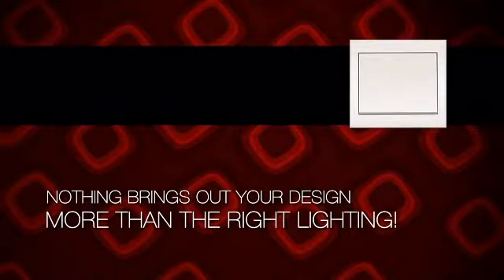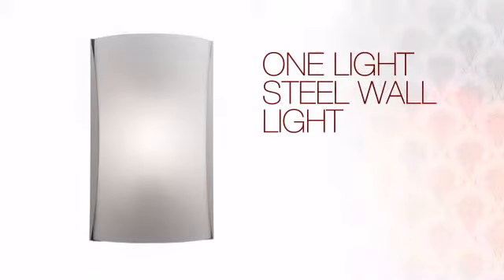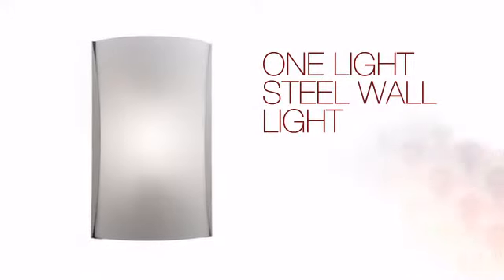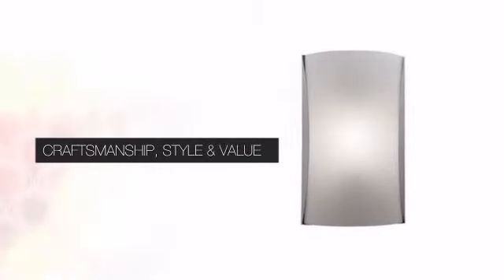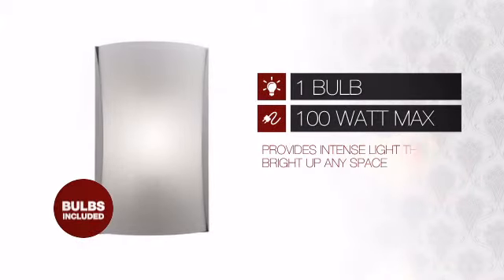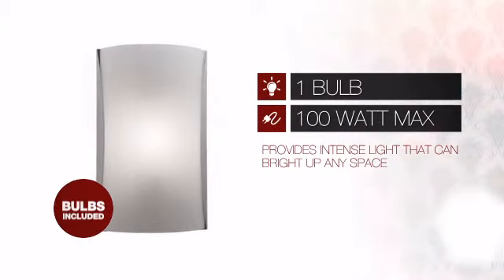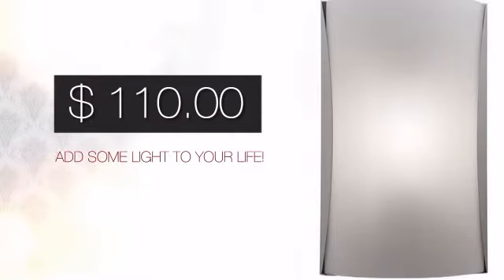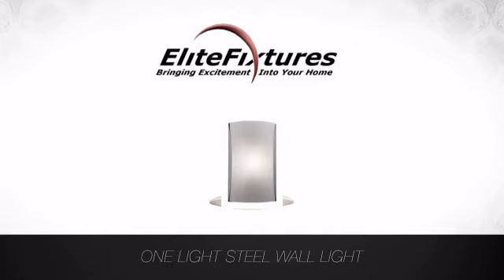One Light Steel Wall Light - elitefixtures.com